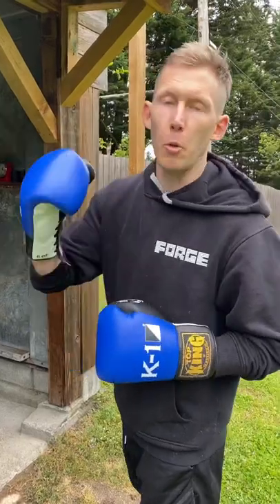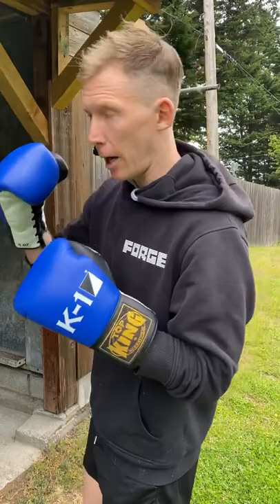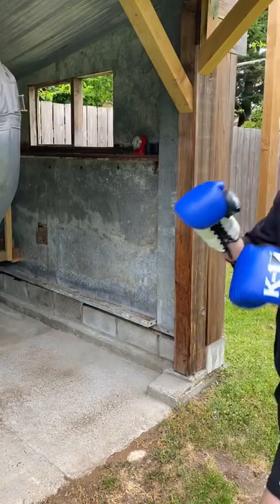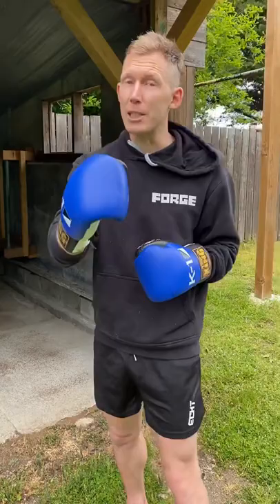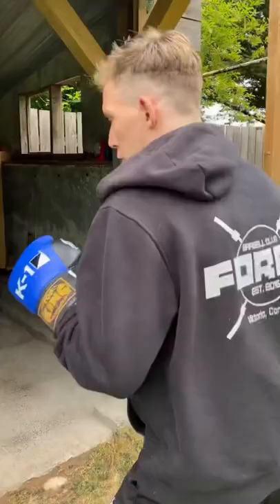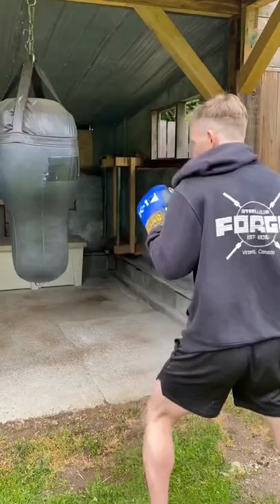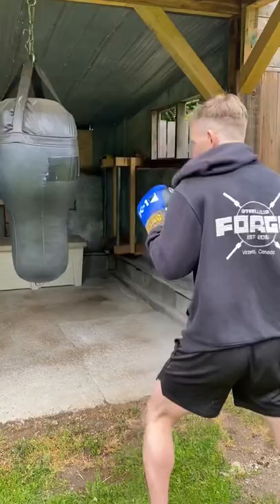McGregor/JWP POWER Jab Setup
Try out this power jab setup which works surprisingly well.

8 Ways To Beat Pressure Fighters w/ Examples From GLORY Title Fight